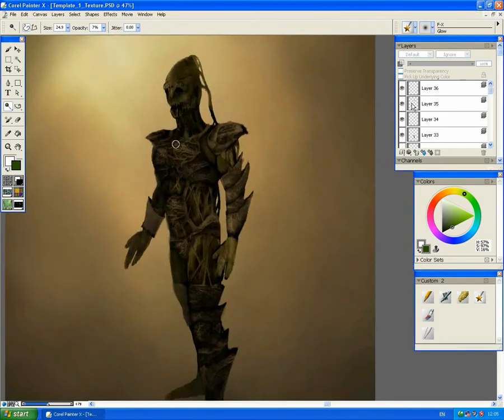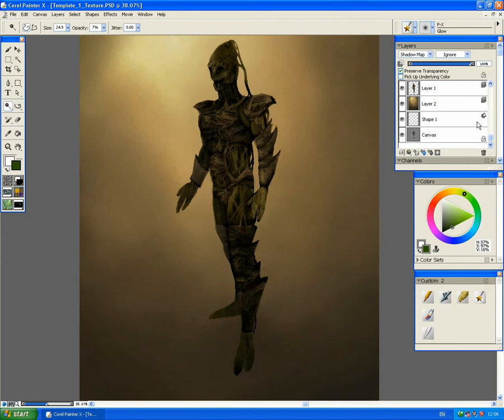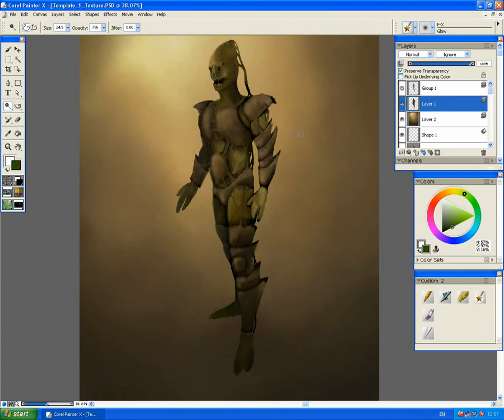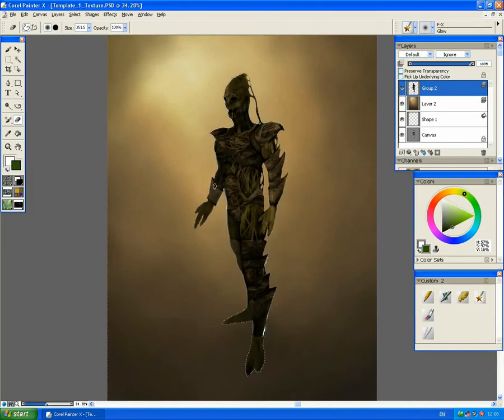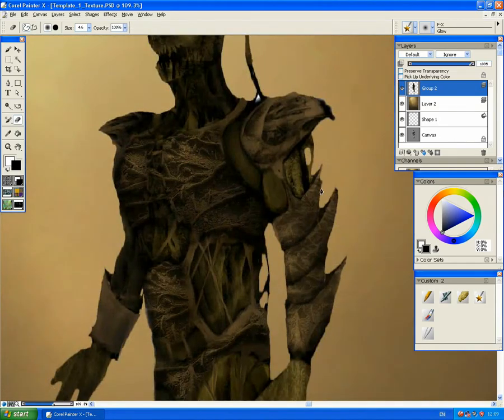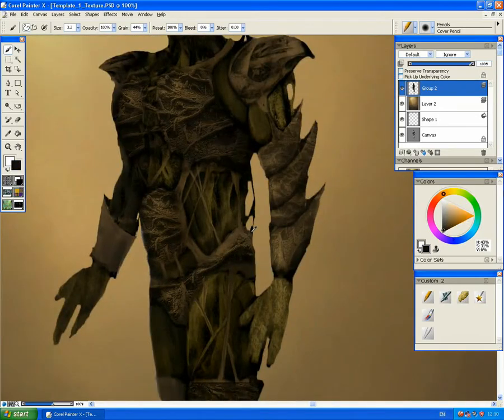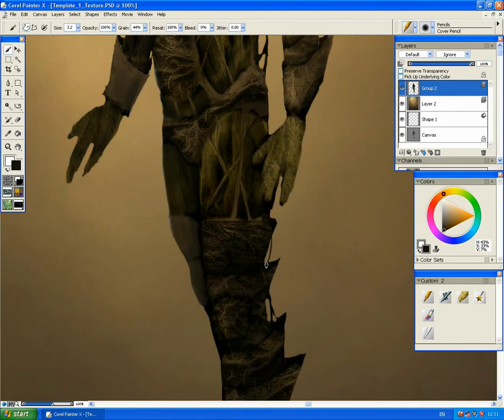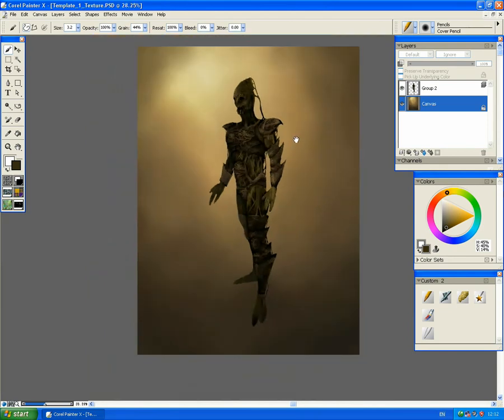Part 8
Part of the Video Tutorial - Character Design 101 by Dan Arnold Mist